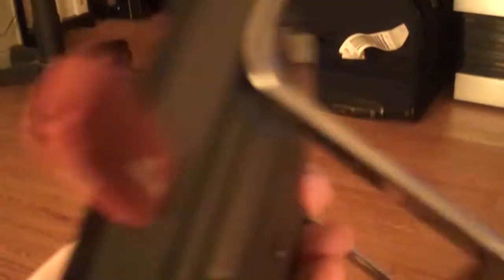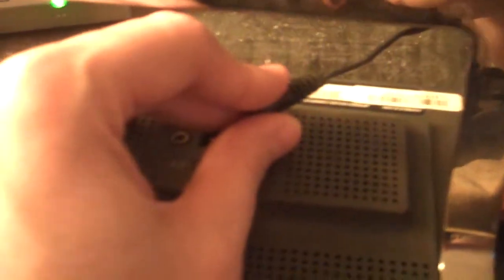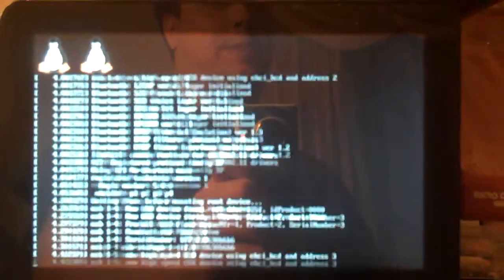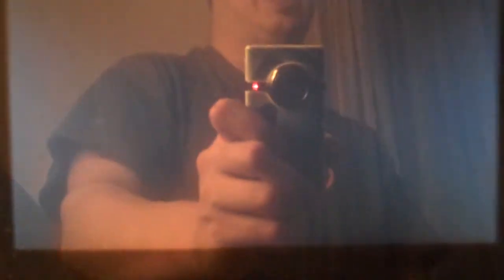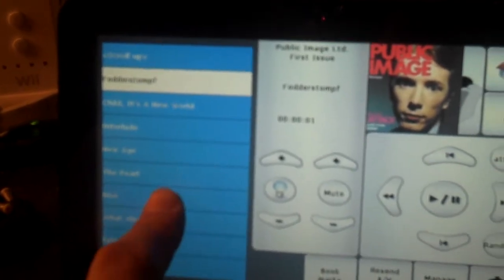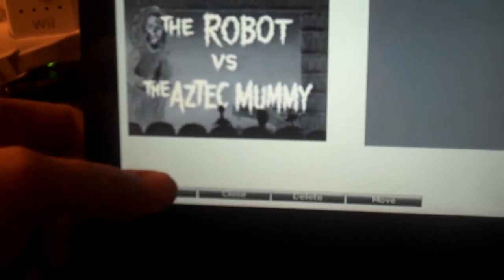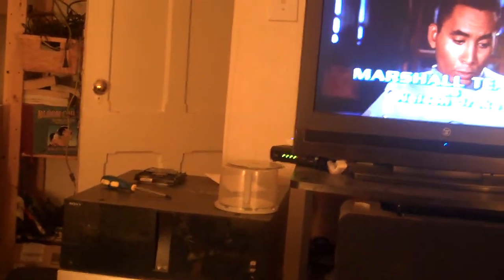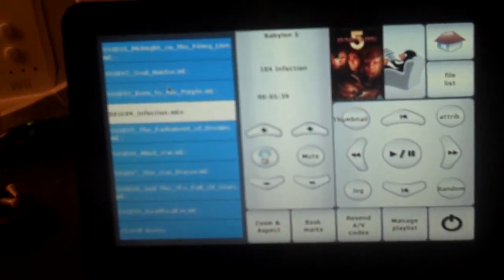LinuxMCE: PadOrbiter v2: Joggler Orbiter built atop MeeGo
I have built a new version of PadOrbiter built atop MeeGo Core, and to test the system, I built it ti run on the O2 Joggler, a fantastic piece of hardware from OpenPeak, designed for Sky Internet